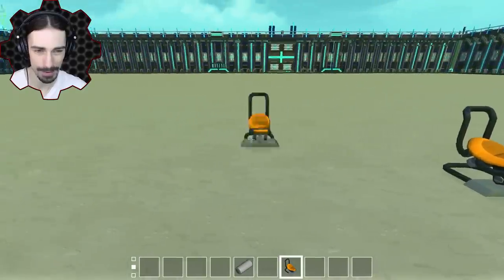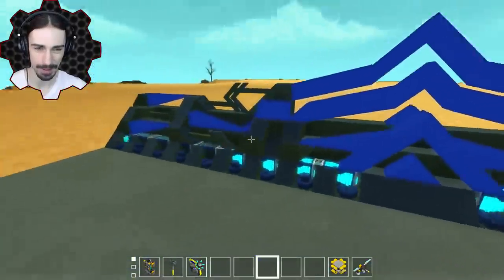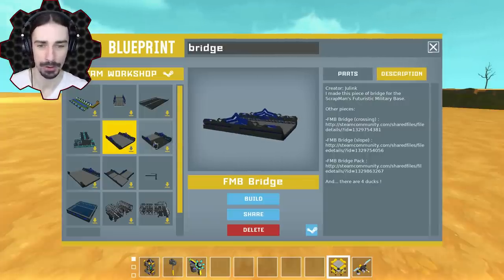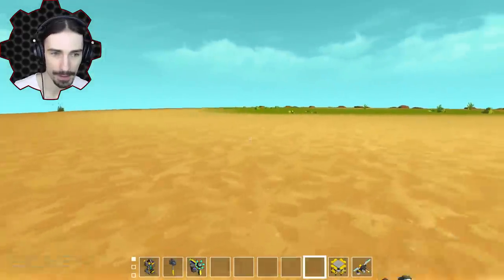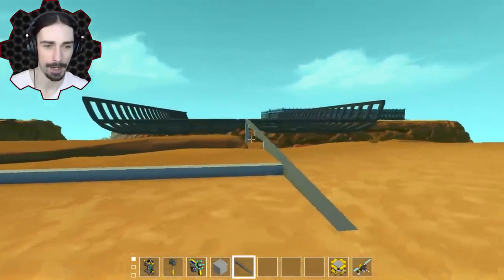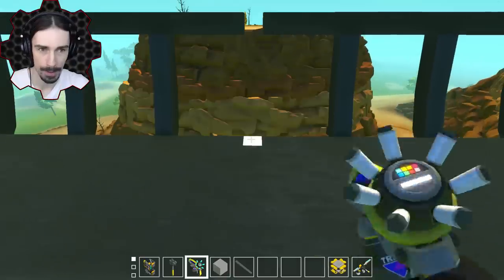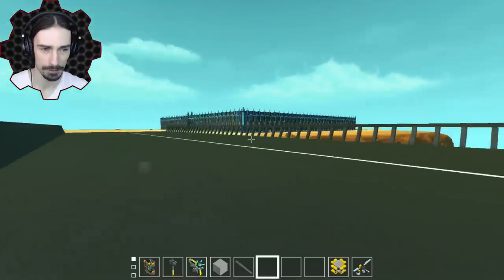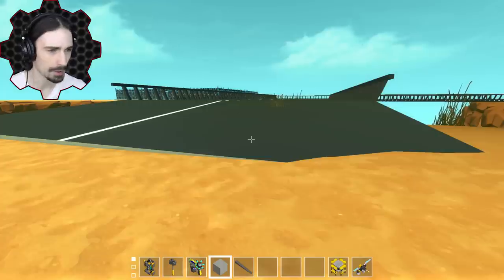BRIDGING THE PLATEAUS! [FMB 13] - Scrap Mechanic Gameplay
Welcome to another episode of the Scrap Mechanic Futuristic Military Base!  Today  I update you on the status of the wall from last episode, and then we dive into the bridge building project, where I take a look at some of your bridges and choose one to use for the base!

NOTE:  For bigger creations going forward, It will be best for everyone to optimize them as best they can regarding the number of individual blocks and moving parts in order to cut down on the resources needed to have them in the world.  This way we can hopefully put in more creations before we break the world!

Scrap Mechanic is a multiplayer sandbox game with imagination and ingenuity at its core. Create fantastic machines, transforming vehicles or sneaky traps. The possibilities are endless with Scrap Mechanics powerful tools.